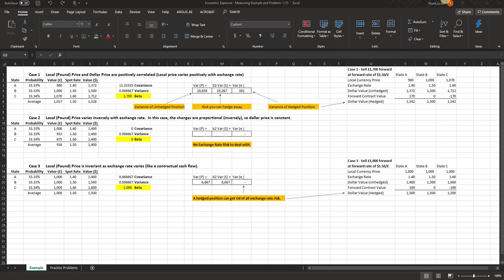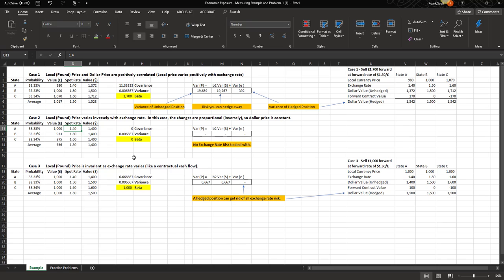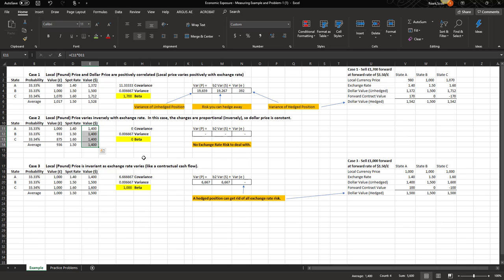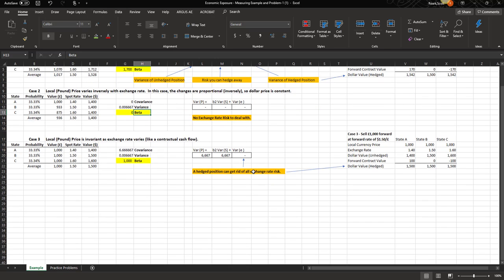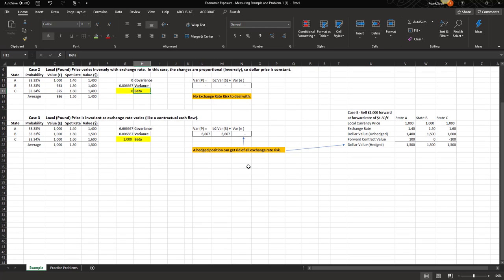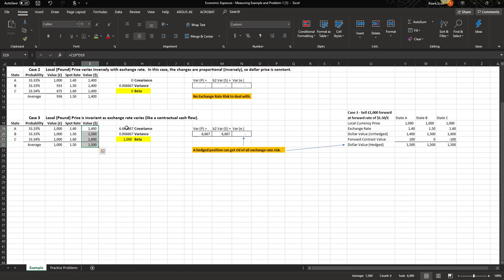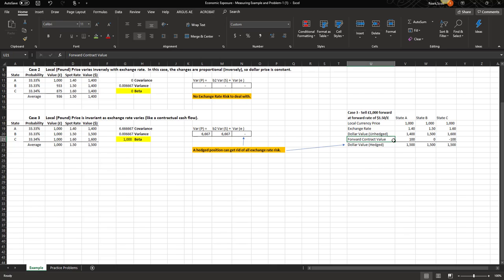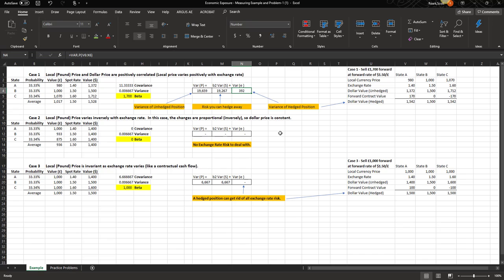Measuring Economic Exposure Video 2